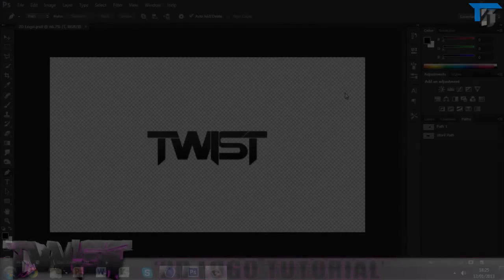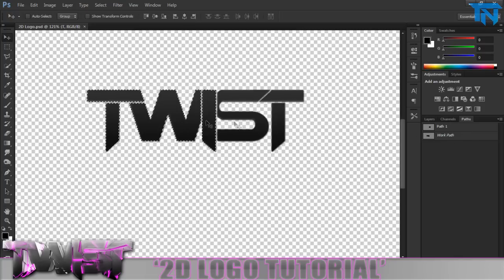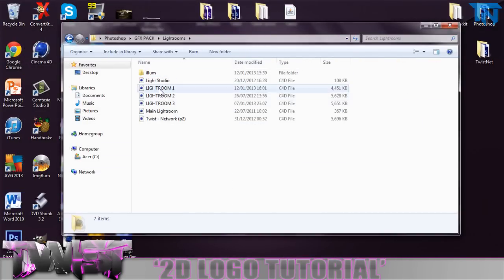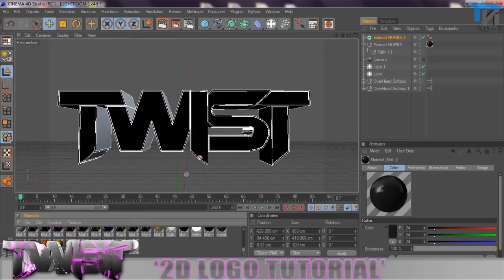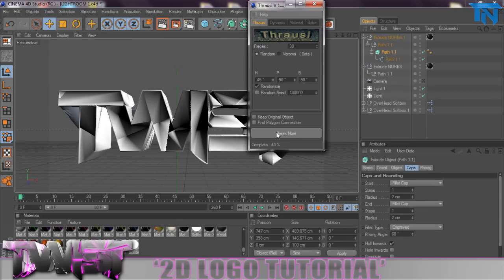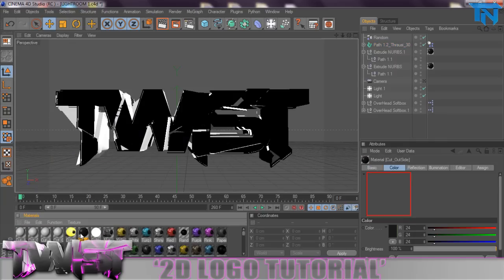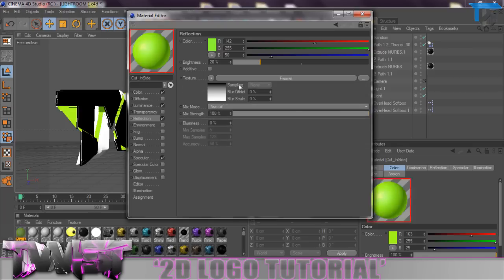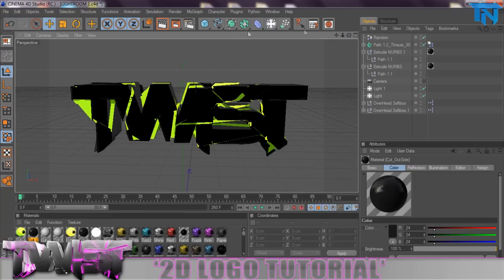How to make a 2D/3D Logo Photoshop Tutorial [Ep 2 - Cinema 4D]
Part 2 of how to make a 2D/3D logo in Photoshop all customized to your preferences. This second episode focuses more on the 3D side of the logo (if you want) we will be exporting the selection/path of our 2D logo into a Cinema 4D project or lightroom in order to make it 3D with a very simple yet effective thrausi finishing effect after breaking out text into 30 pieces. Once done we shall add some glowing materials to produce a final effect ready for some editing in Photoshop which will be covered in episode 3 of this series.

I hope you enjoy this tutorial and it is of some relevance and help to you, please leave a like it really helps us out.